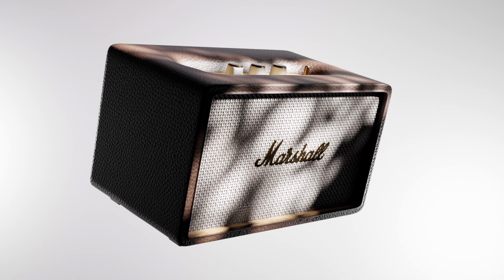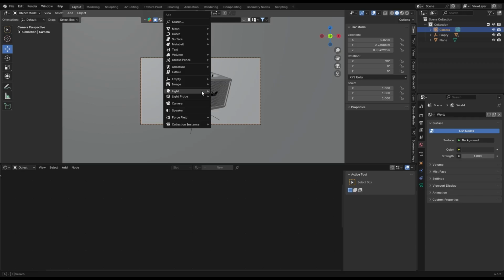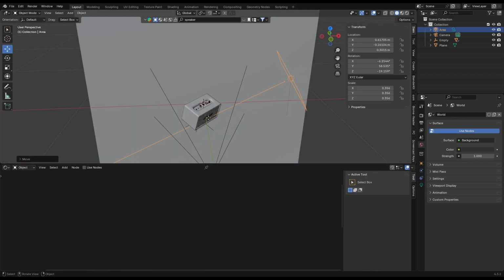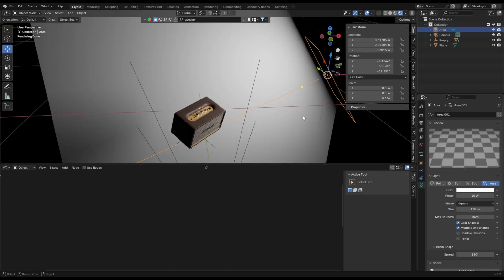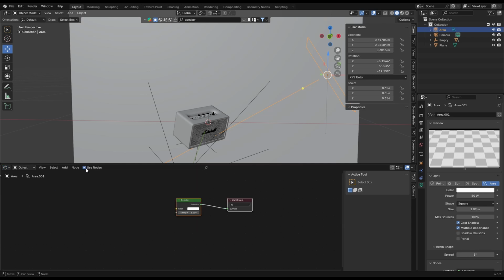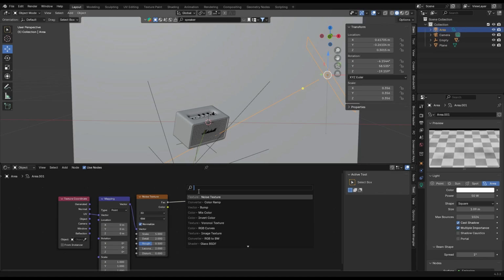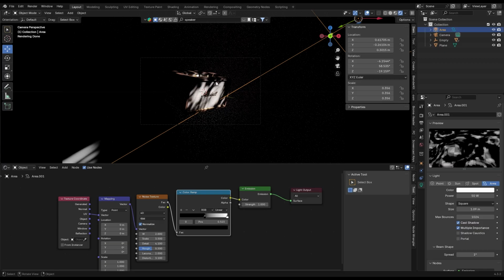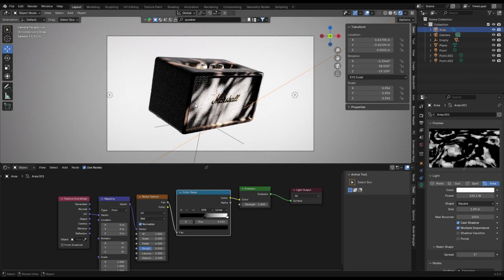Blender Product Lighting Hack 🔥 Cinematic Renders in Minutes!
Learn how to create professional product lighting in Blender that makes your renders look cinematic and realistic.
In this tutorial, I’ll show you my step-by-step lighting setup to achieve studio-quality product renders with shadows, reflections, and atmosphere.

Perfect for 3D artists, product designers, and Blender beginners who want to take their renders to the next level.